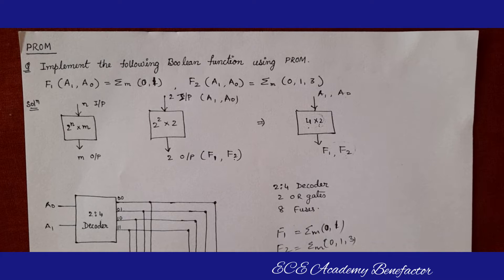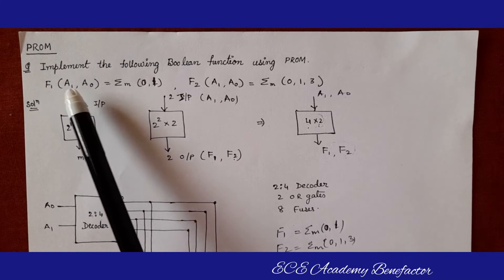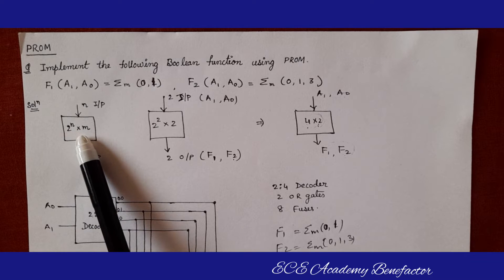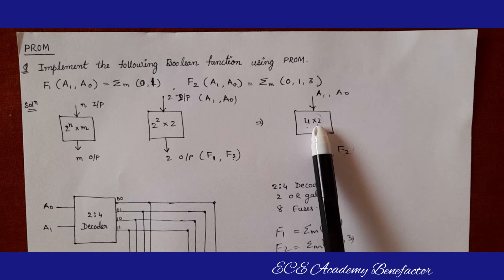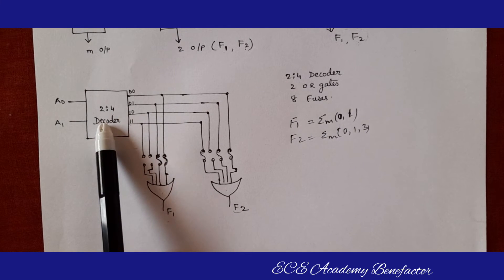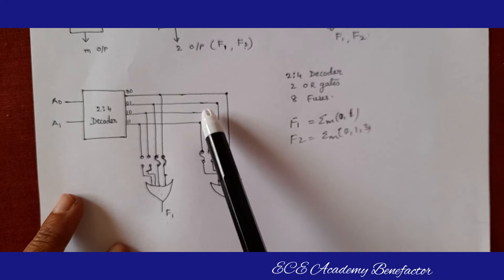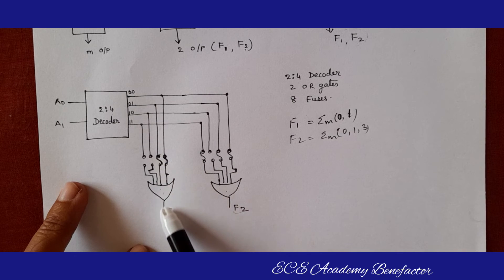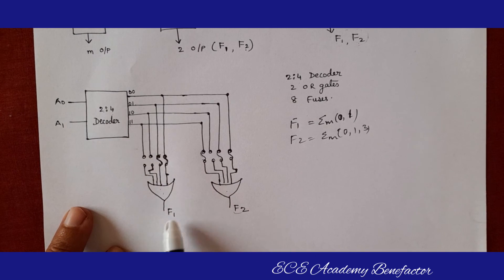PROM- Implementation of Boolean Functions using PROM